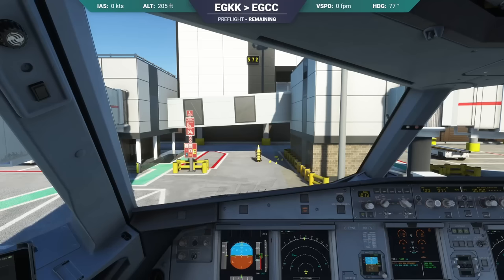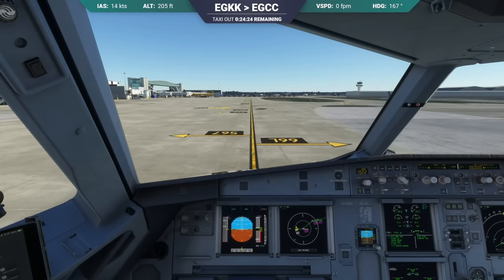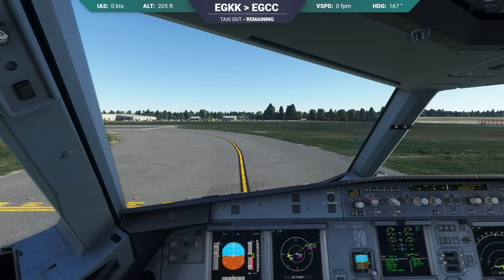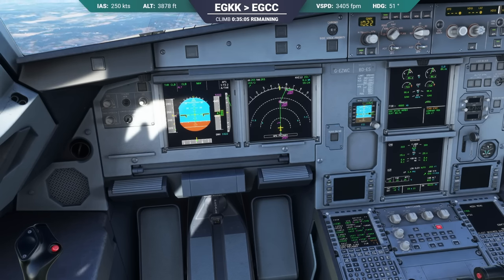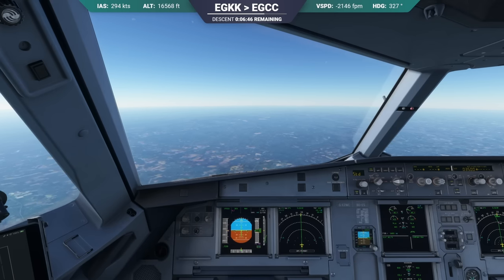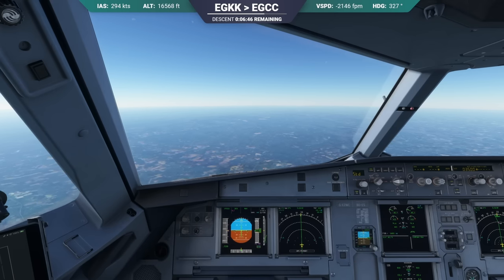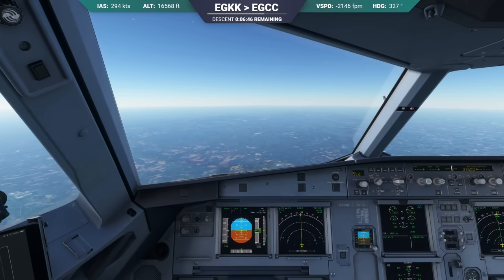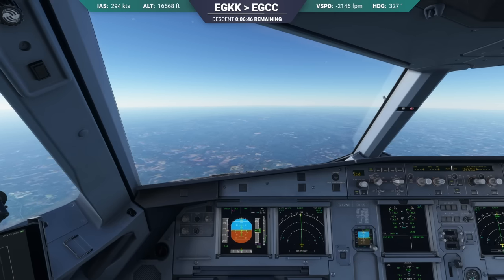First Time Flying on VATSIM - Gatwick (EGKK) to Manchester (EGCC) in the Fenix Airbus A320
Making my first full flight in Vatsim from Gatwick (EGKK) to Manchester (EGCC) in the Fenix Airbus A320.

A nerve wracking experience to say the least. There were a few moments where I dropped the ball, and much learnt for the next time. Hopefully we can start to introduce VATSIM into the streams once I’m a bit more familiar with things.

I use the “Thrustmaster TCA Sidestick Airbus Edition” joystick when I fly Airbus and the "Thrustmaster TCA Yoke Boeing Editing" when I'm flying Boeing, or anything that uses a yoke, along with the “Thrustmaster TCA QUADRANT AIRBUS Edition” throttle quadrant with a set of Logitech Flight Rudder Pedals.

▼ My PC System Specs ▼

CPU: AMD 5600X
GPU: Nvidia 3070 (Gigabyte Eagle OC)
RAM: 32GB Corsair Vengeance RGB 3600 CL16
Motherboard: MSI B550-A Pro
SSD: 1TB Samsung 980 Pro
PSU: Seasonic S12iii 650w
Case: NZXT H510

Charts:
Navigraph Charts are intended for flight simulation use only, not for navigational use.

00:00 - Clearance and Pushback
01:35 - Taxi
06:30 - Take off
08:35 - Pretty Views
09:17 - Descent & Approach
12:10 - Approach
13:01 - Landing
15:02 - Taxi to Gate
18:55 - Closing Thoughts